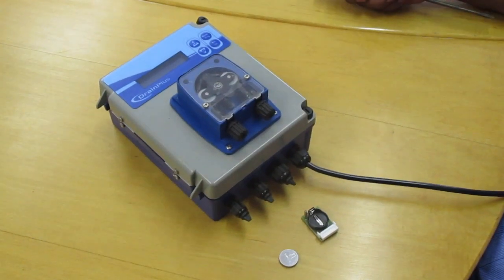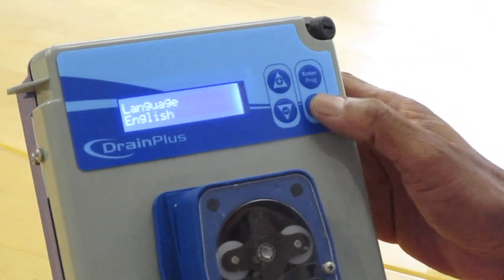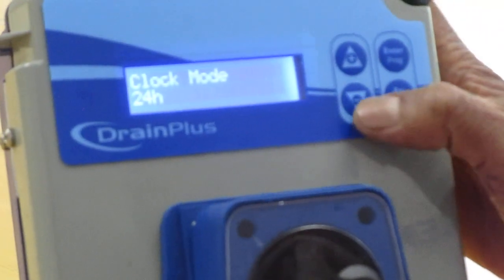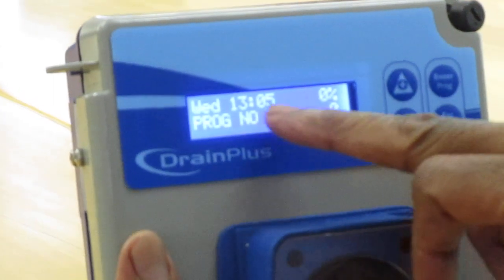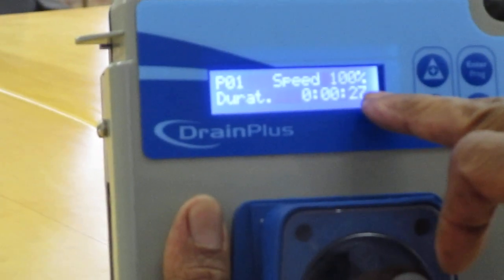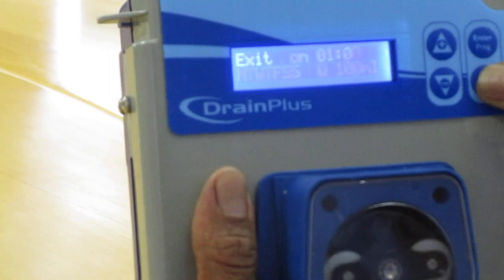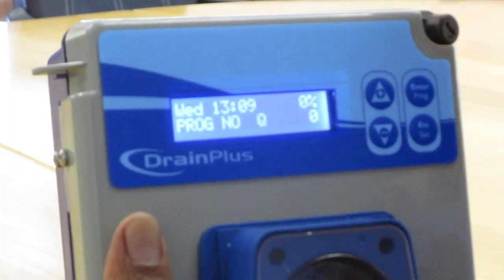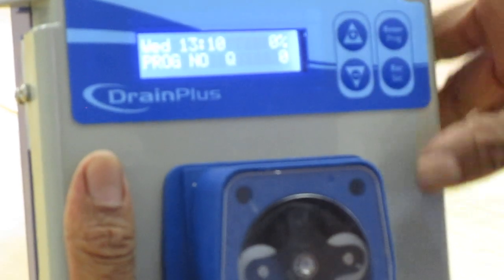Ecozyme Advanced Dosing System Programming Instructions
Programming instructions for the Ecozyme Advanced Dosing System.

For kitchen fat trap dosing:
25L per month = 833ml per day
5L per month = 166ml per day.

NB: Dose all at once 2 hours after the kitchen closes. Do not dose during the day.

For wastewater dosing:
It's better to dose continuously every hour